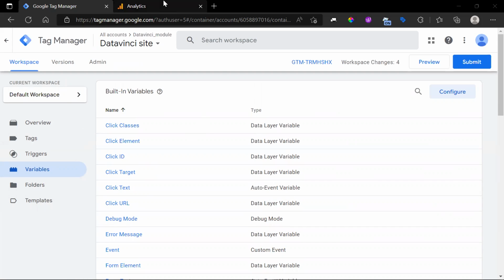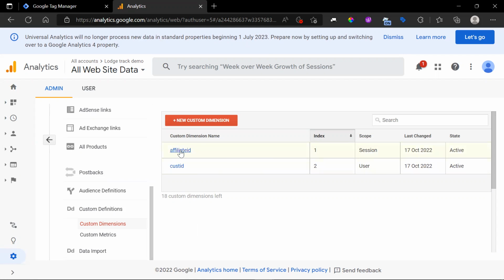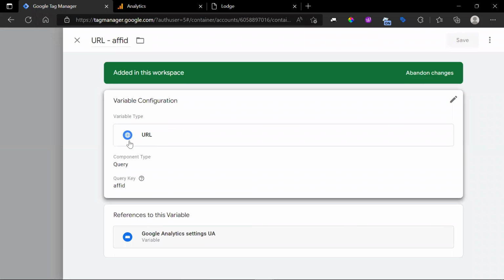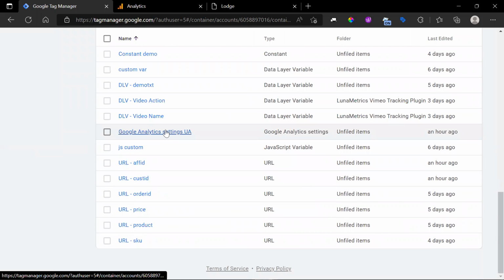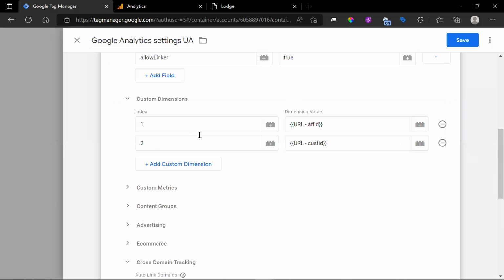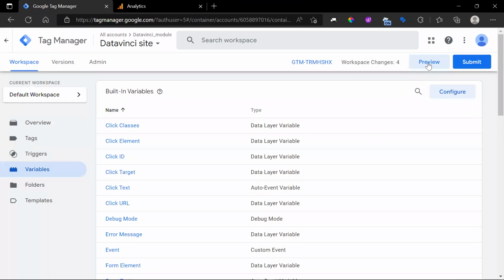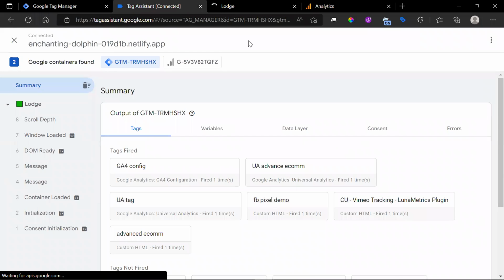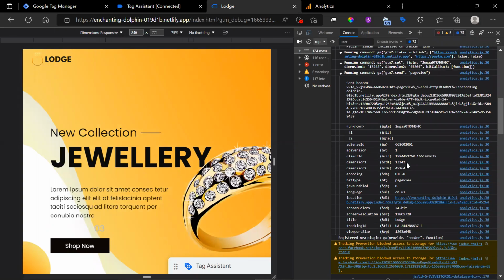Custom Dimensions and metrics || Google Tag Manager || Google Analytics